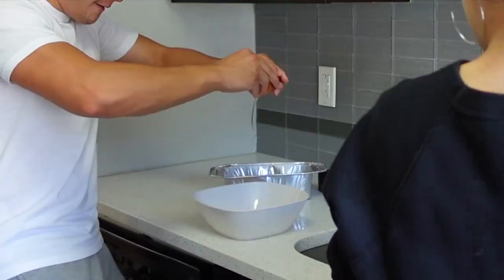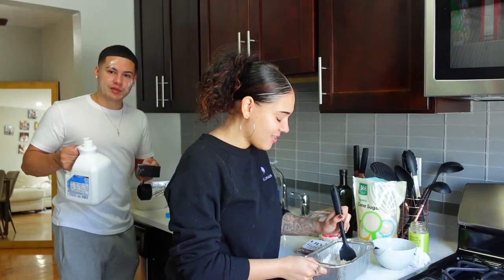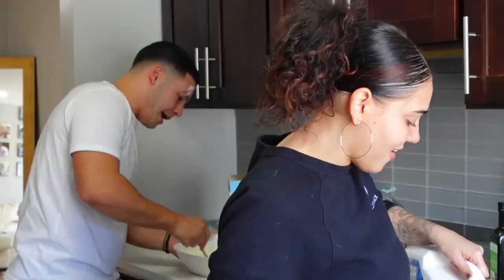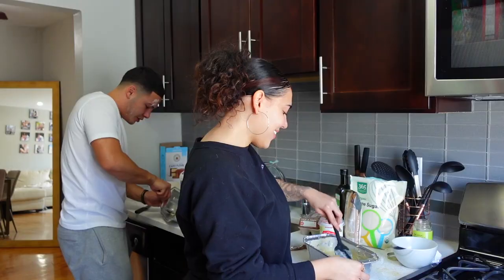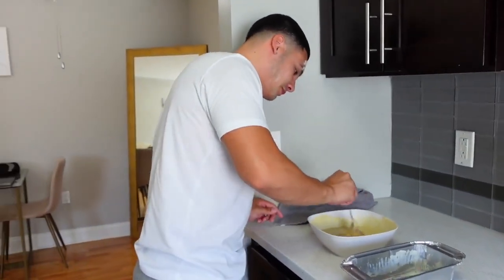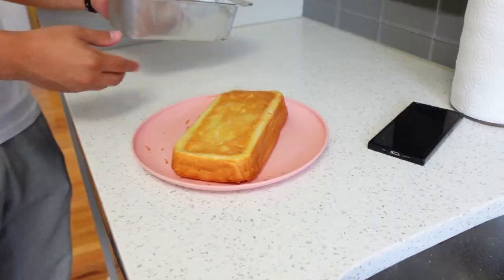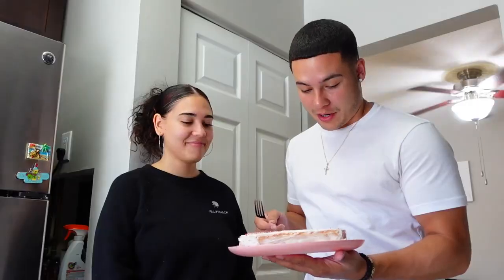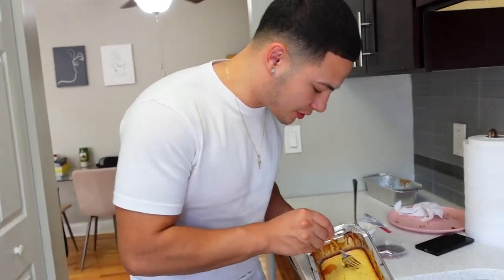😜🔥Baking A Cake WITHOUT A Recipe! *GONE WRONG*ce & Isaiah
Baking A Cake WITHOUT A Recipe! *GONE WRONG*
Janiece & Isaiah😜🔥